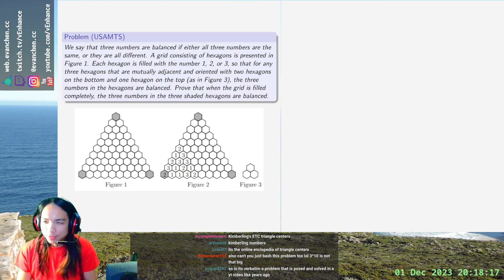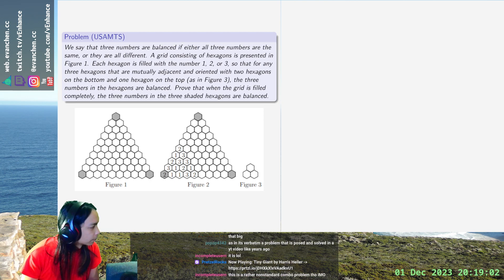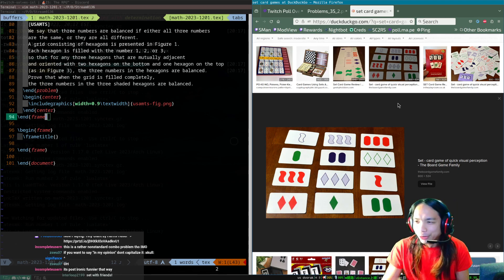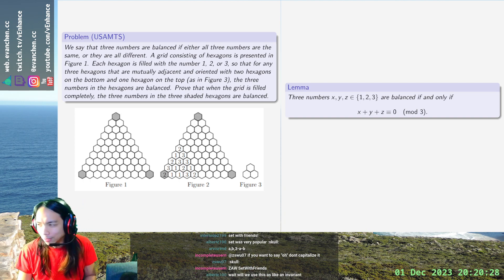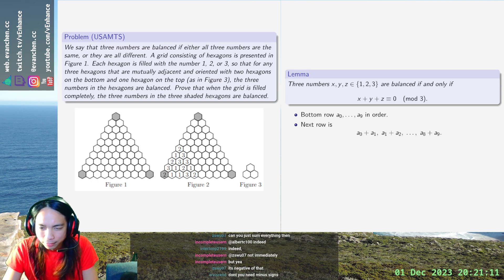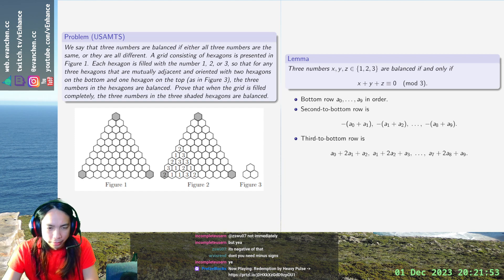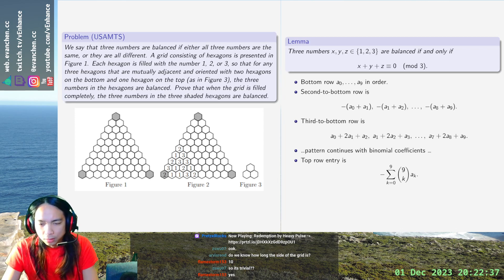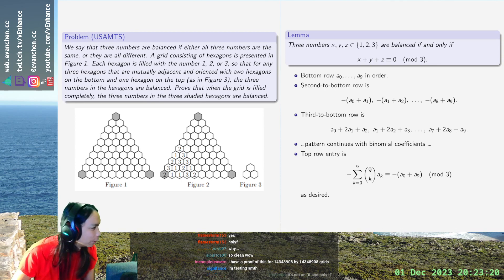USAMTS 3/2/35: a freebie for SET enthusiasts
An unexpected connection to that game I was never good at.